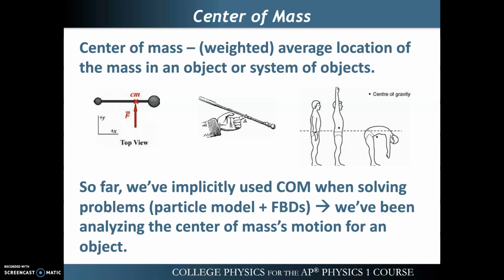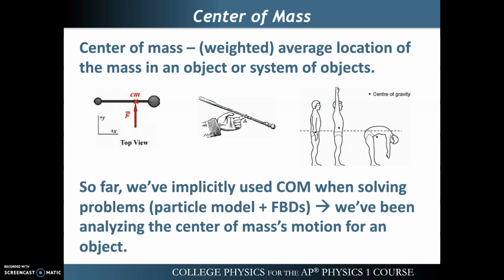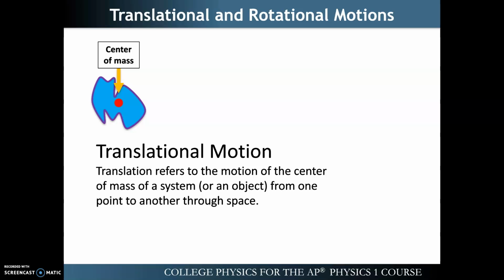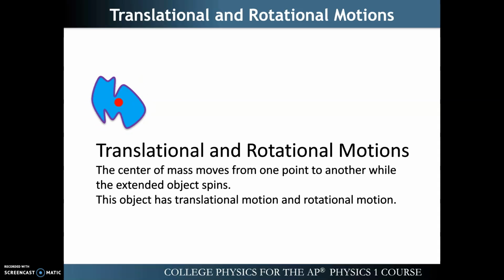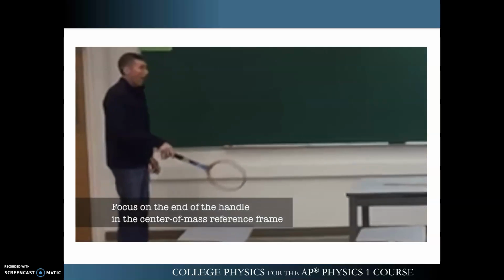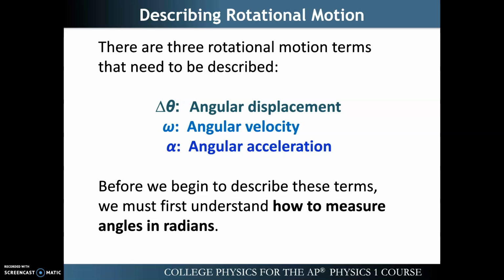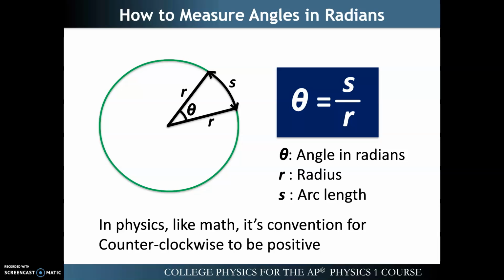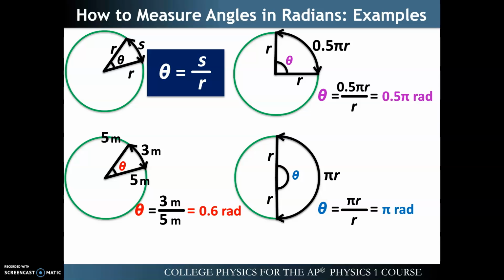5.01 - rotational kinematics part 1